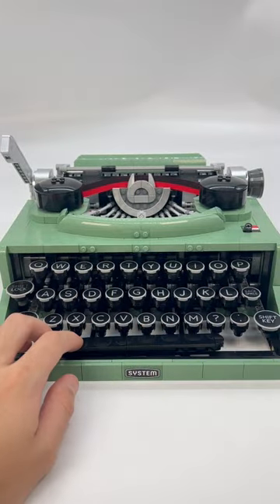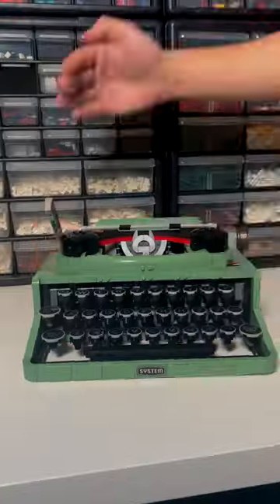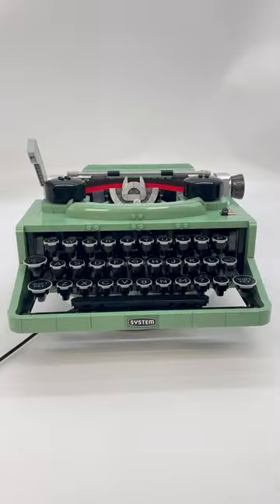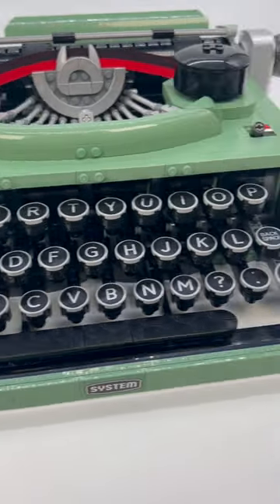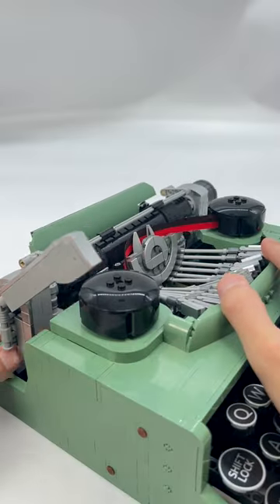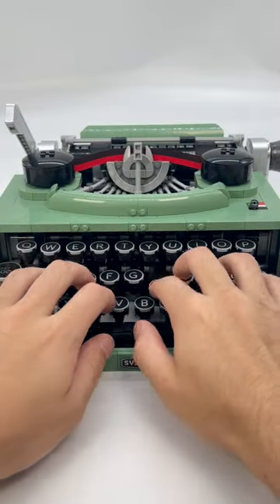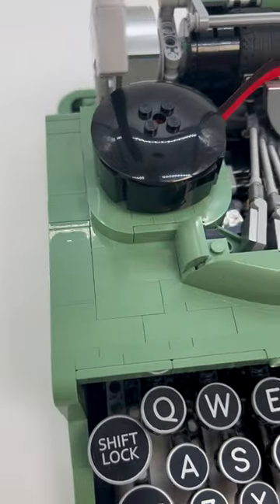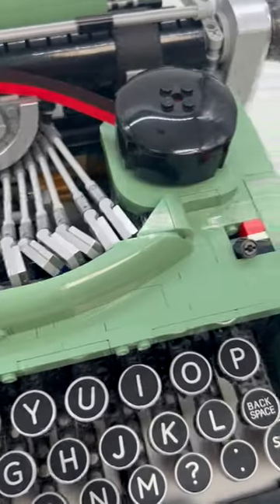LEGO Ideas Typewriter Quick Review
Today, We're looking at set 21327 the ides Type Writer! It comes with 2079 pieces!

Minifigs.me - Amazing Custom Printed Mini-figures!